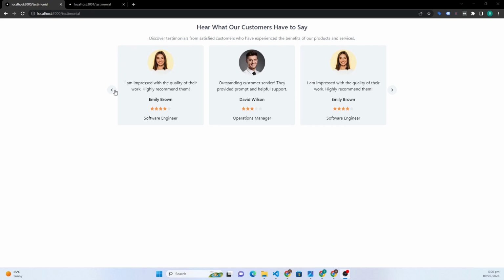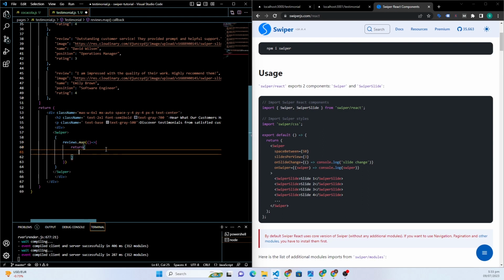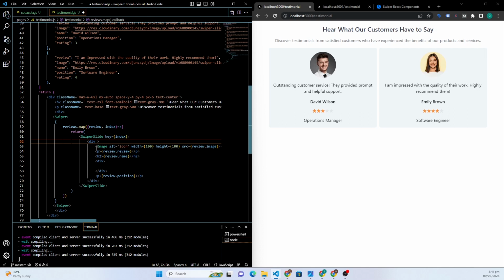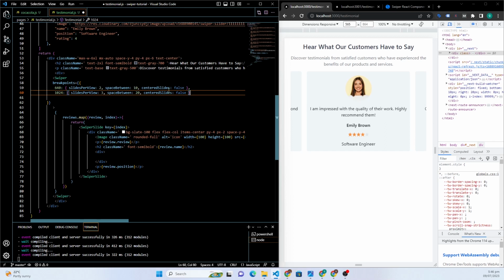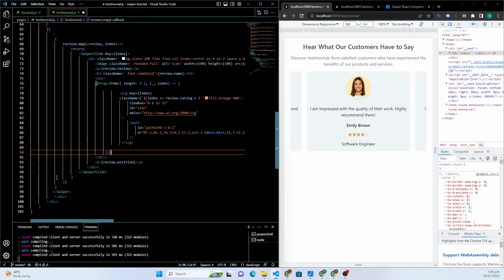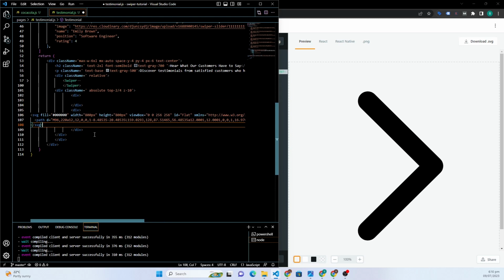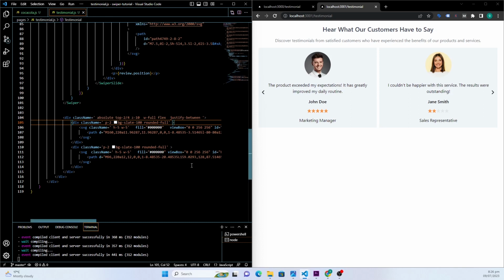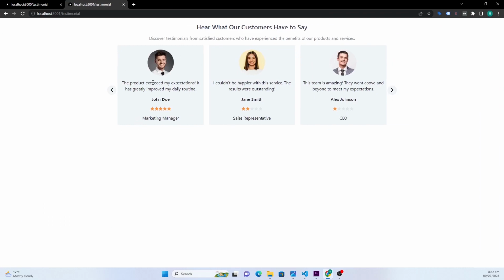How to make a testimonial slider in html and tailwind CSS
In this video, we'll show you how to make a testimonial slider in HTML and Tailwind CSS. Sliders are a great way to display your testimonials on your website or blog, and they're easy to create with the help of HTML and CSS.